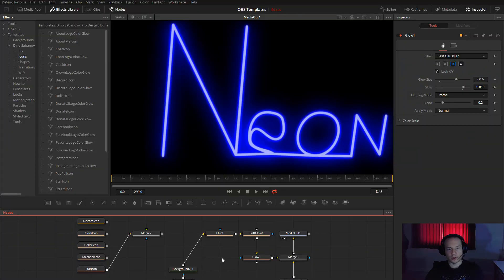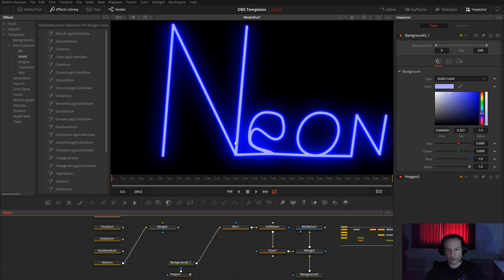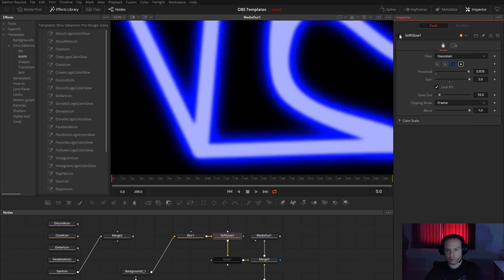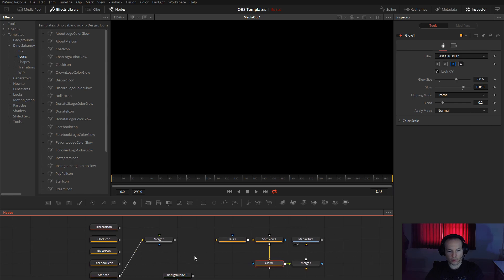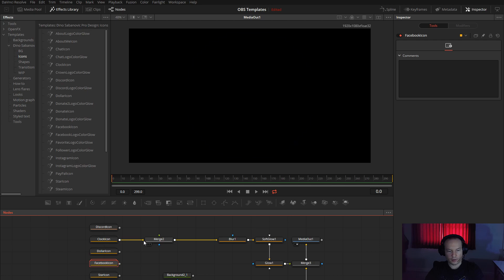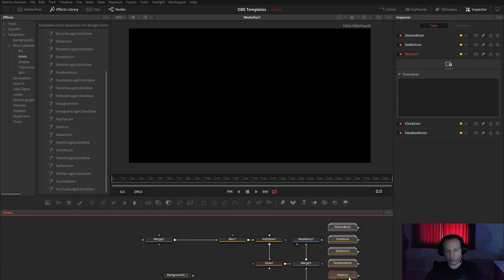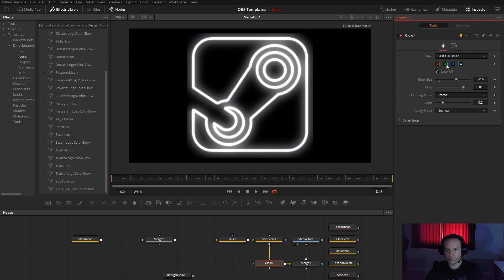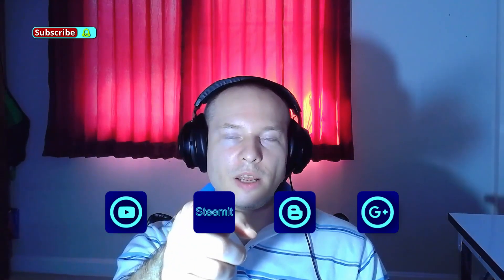#0012 Davinci Resolve Tutorial For Fusion - Glowing Neon Shapes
Welcome!
Here you will find Free source files of everything I made and I will make in the future.
Projects are made in Adobe Photoshop, Davinci Resolve, and Fruity Loops.
Backgrounds, intros, transitions, music and sounds all in one place.

To use these files all I require is for you to credit me and share the link for my Blog and YouTube channel.

Do you already use Brave Browser? Make money browsing the internet

Bitcoin/BTC : 1kEtcK9Ayt5UtKW24dEPRc5a7SorLP5AV
Bitcoin Cash/BCC : 1kEtcK9Ayt5UtKW24dEPRc5a7SorLP5AV
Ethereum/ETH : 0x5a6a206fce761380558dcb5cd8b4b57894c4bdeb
DASH : XicLDf5LvqsunjNmeb7Vu4KyDyUEVwUabk
DogeCoin/DOG : DFTB1hJhrot4U69YZ4GQArc9rgrF4GGJSz

If you have questions, you can ask in the comment section.